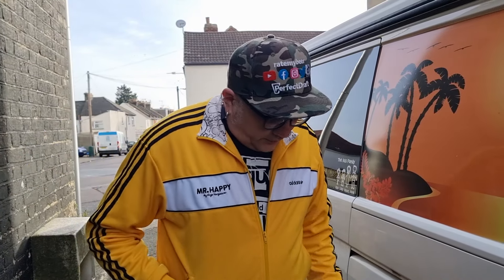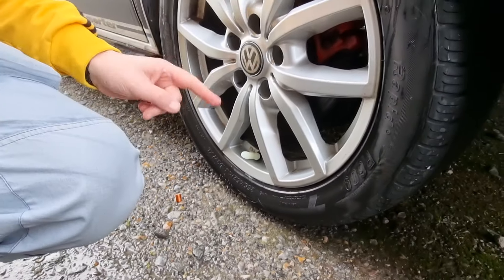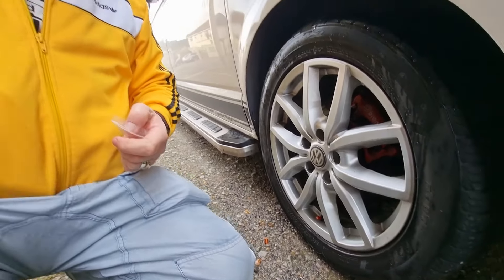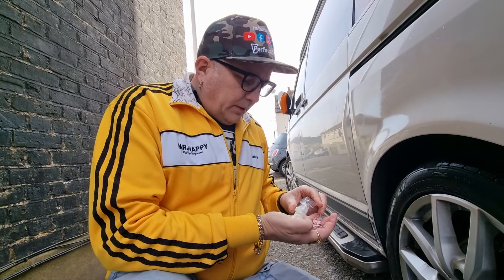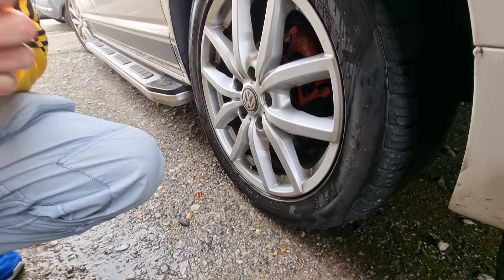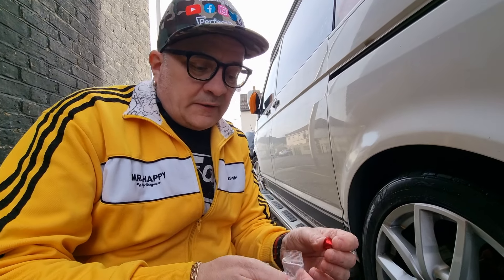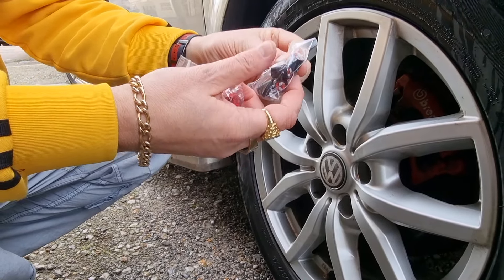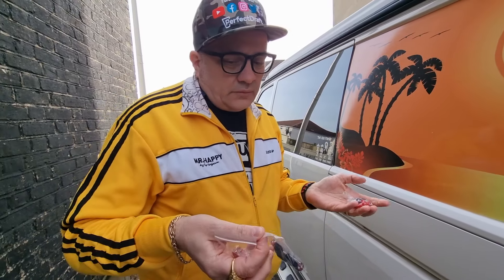Enhancing Your Car's Wheels: Installing Stylish Valve Caps Non Stick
So here we are showing you 4 different options of Valve Caps and how to Install them etc...
We how easy they are the beauty of it 3 of the 4 sets show are non stick.
We have Used Spiderman Logo but Have most logos in from Smiley faces to Stella.
Anything you can't see always ask...

Different Caps.

Thinking about buying a Perfectdraft Machine ? Use this code for a discount
PDRL6Q9OUI700

Pub Sheds & Man Caves... 110K Members...

The Group  @PerfectDraft_UK   Post there updates...

Perfectdraft Vs Blade

Perfectdraft Pro Vs Philips Perfectdraft

A Fantastic UK Microbrewery...

RATEMYBEER25 for 25%